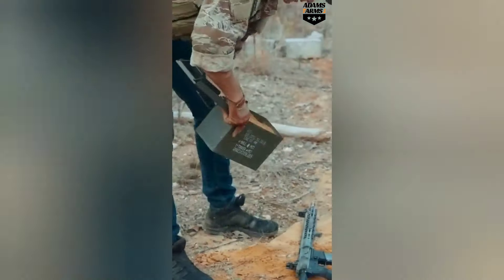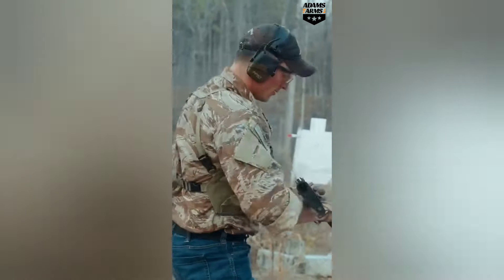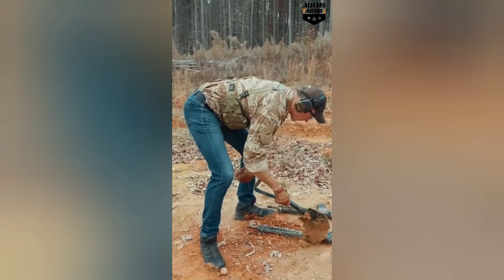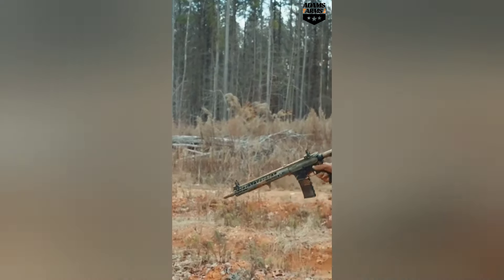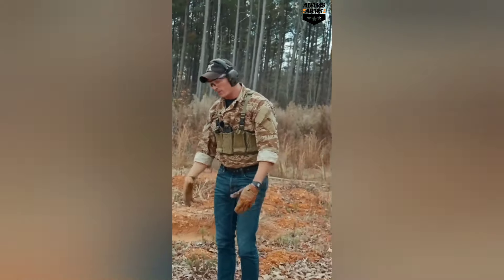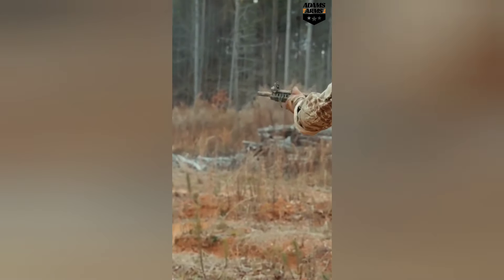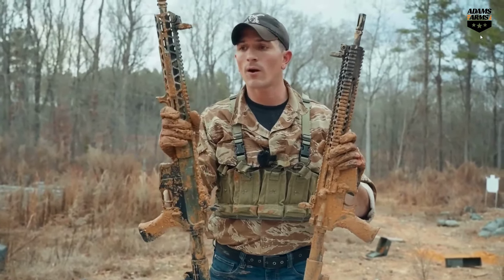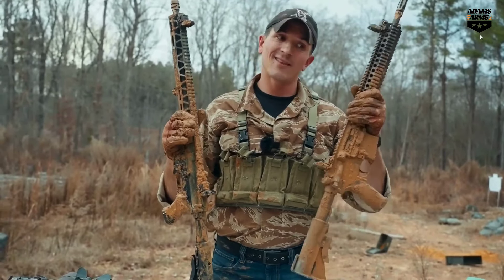BJO | Rugged Showdown: Adams Arms P3 vs. DI Gun | Torture Test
You won’t wanna miss this showdown between two bad-ass American rifle platforms! We're putting the Adams Arms P3 piston-driven AR up against a Daniel Defense Block II direct impingement gun in one hell of a torture test. We're talking sand, mud, and good old-fashioned grit to see which one of these puppies can keep on kicking.
Buckle up as the P3 shows why piston ARs are the new hot ticket - blasting through nasty conditions while that gas blowback barely phases it. Meanwhile, the Block II is choking on its own fumes! You'll get a real good look at why running a piston setup means spending less time cleaning and more time shooting.
This here's an epic clash to determine which rifle reigns supreme when the going gets rough. It's an entertaining but educational ride any real rifle nut wants to hop on! Let's get after it and see which American classic comes out on top!